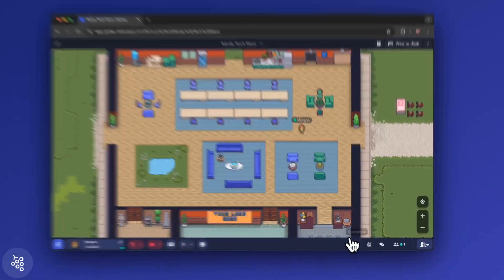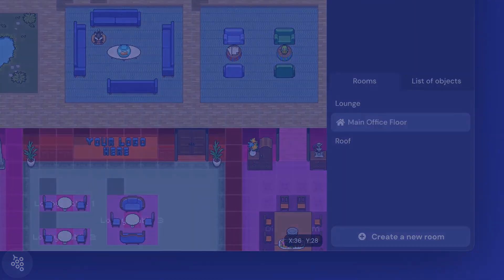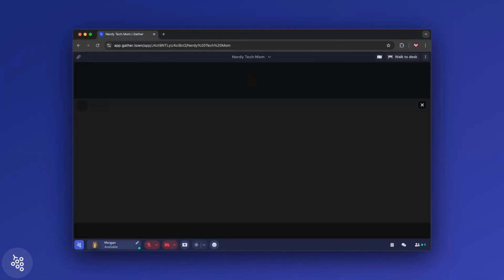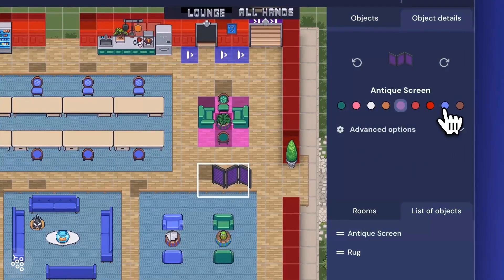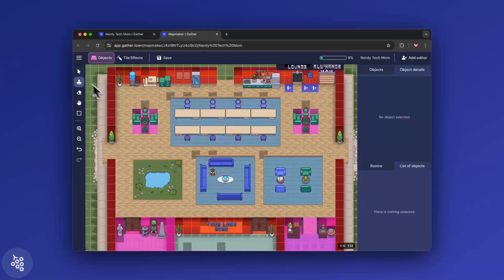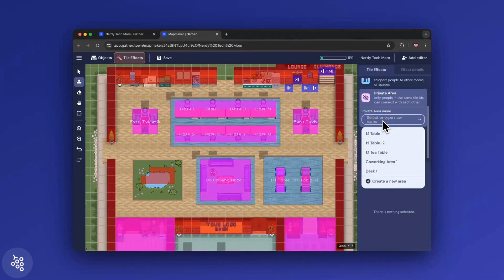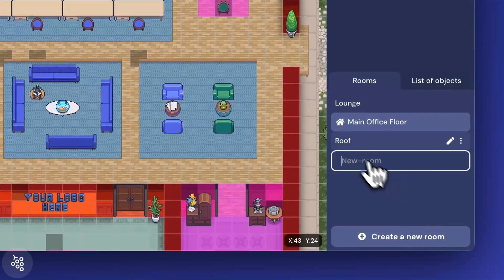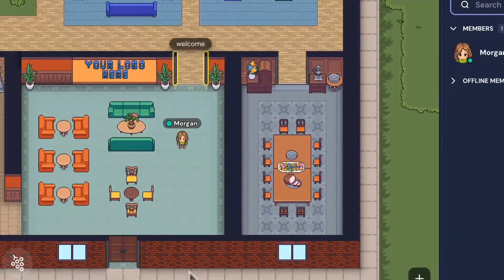Gather Mapmaker Overview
The Mapmaker is our advanced customization tool for designing your Gather space. It allows you to edit multiple objects at a time, change the color and orientation of objects, and place tile effects. This video will give you an overview of how it works.

NOTE: You must be an Admin or Mapmaker in order to access the Mapmaker.